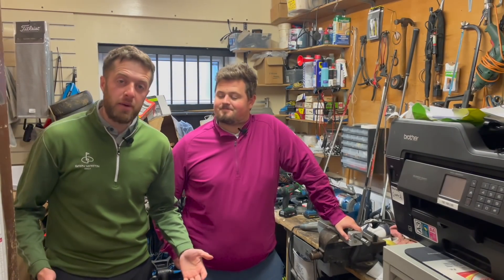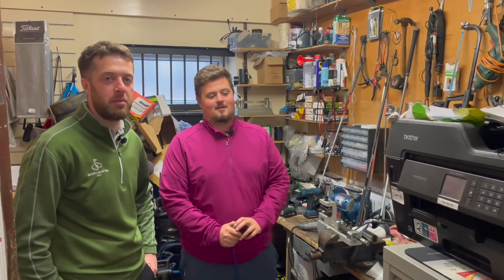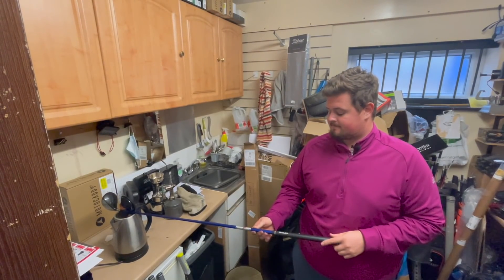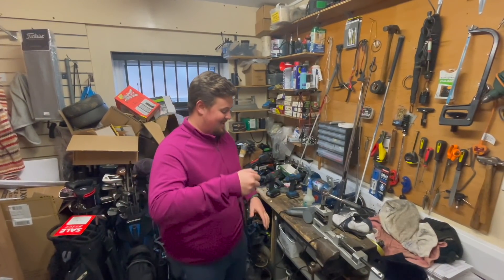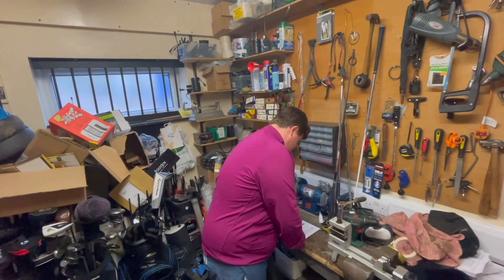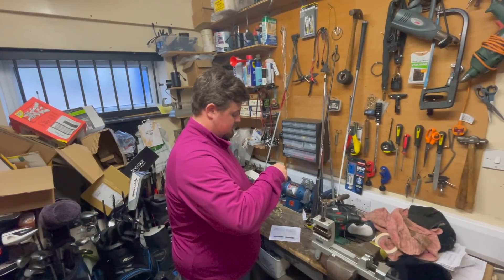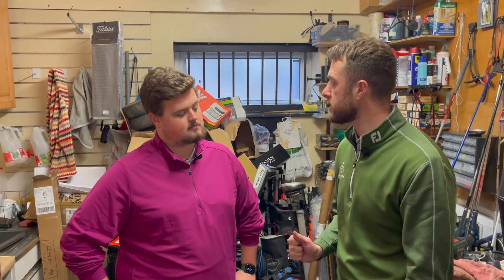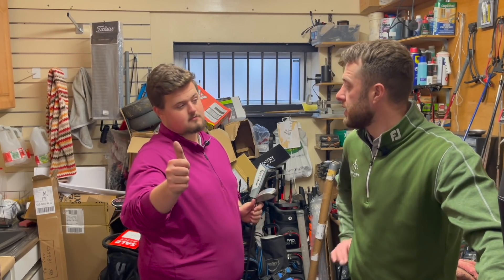GOLF WORKSHOP BEHIND THE SCENES | GRAPHITE SHAFT PULL AND FITTING WITH A SURPRISE!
In today's video we'll be removing a graphite golf shaft and replacing it with a new one? Get behind the scenes in our golf pro shop workshop to see how this repair is carried out!

During this video, we're dealt a rare surprise...